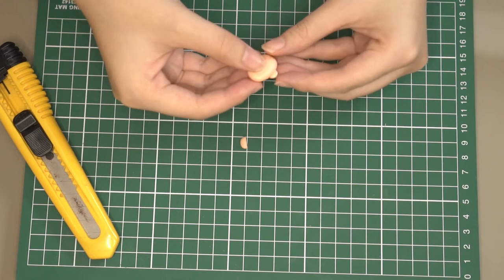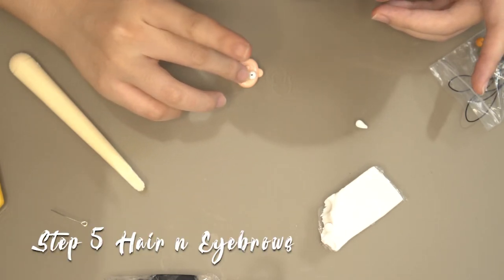How To Make Rick and Morty Earrings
This is for an assignment :D, welp I'll think about growing this if this gets viral :)